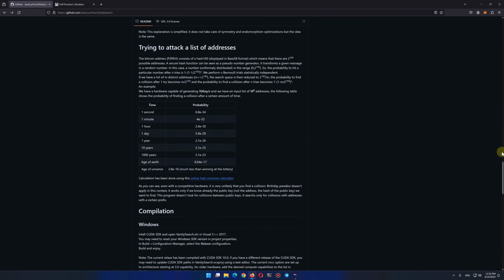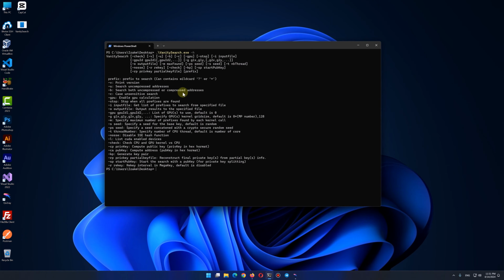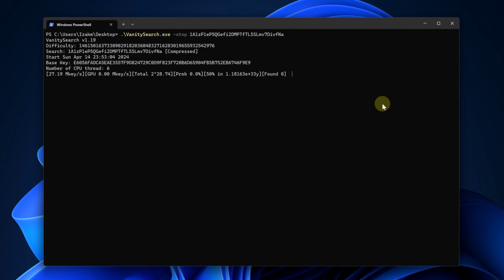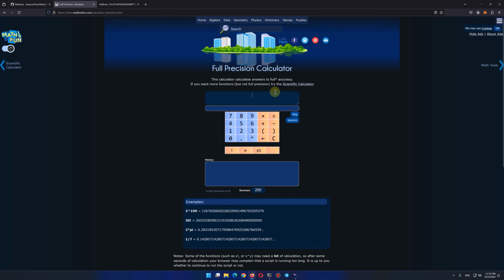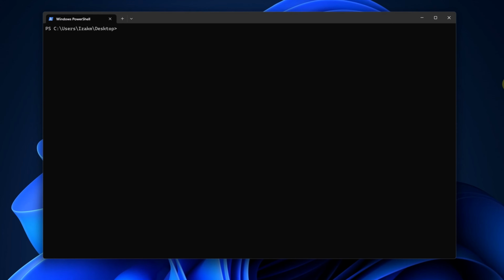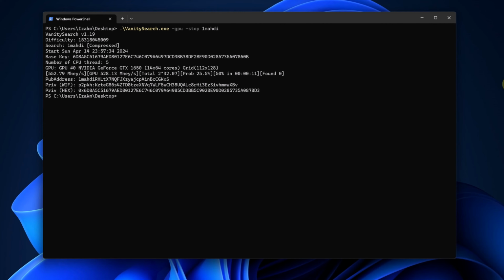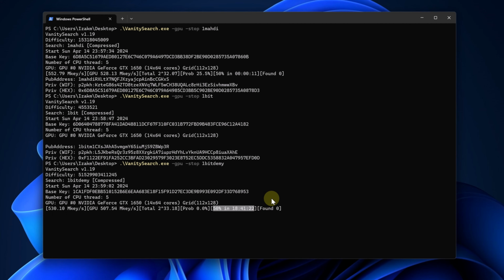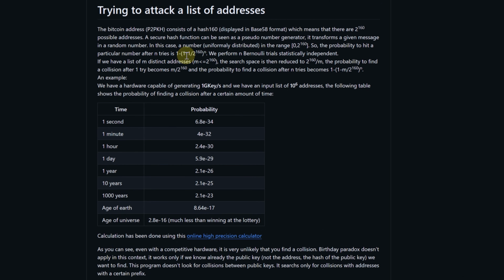Hack a Bitcoin wallet using VanitySearch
Reverse bitcoin wallet generation process to gain access to a wallet private key, The only legit way to crack a Bitcoin Wallet!
00:00 Crack a bitcoin wallet
00:27 Download vanitysearch
01:17 How to run vanitysearch
01:43 Find a victim
02:35 Run vanitysearch
05:19 Generate a custom bitcoin wallet
07:14 Benchmark